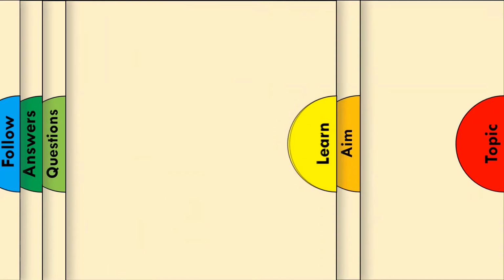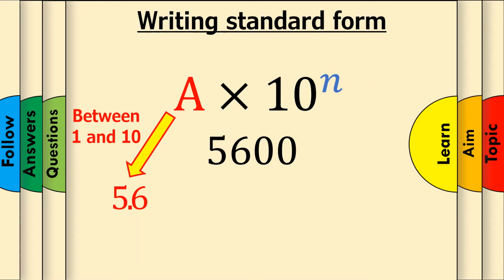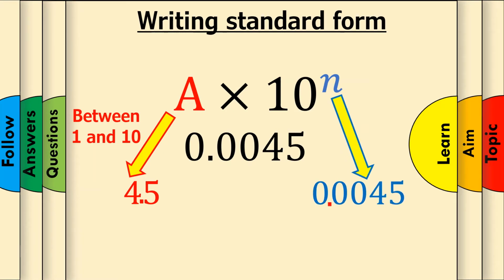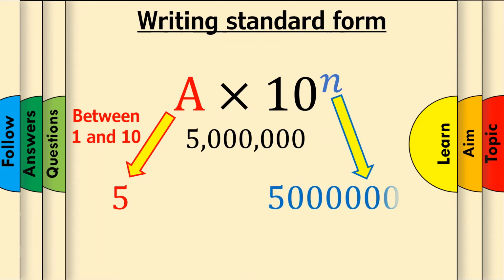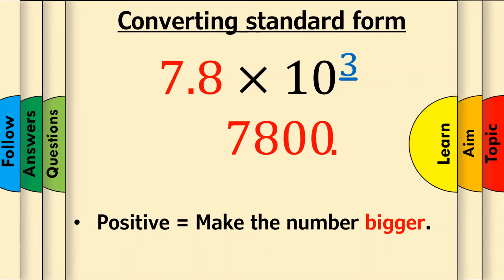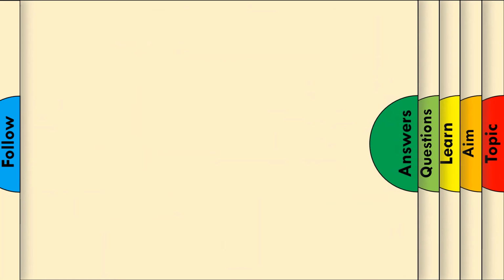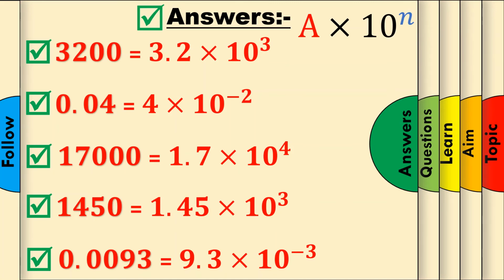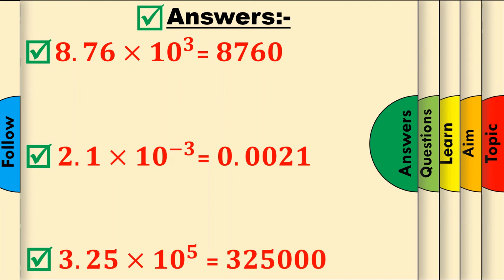How to write (and convert) numbers in standard form? | GCSE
What is standard form? Why do we use it? How do you write it?...Convert it..? Want some GCSE style questions to practice your standard form knowledge with + answers? Well, you’ve come to exactly the right video - click play to unlock EVERYTHING you need to know about standard form!